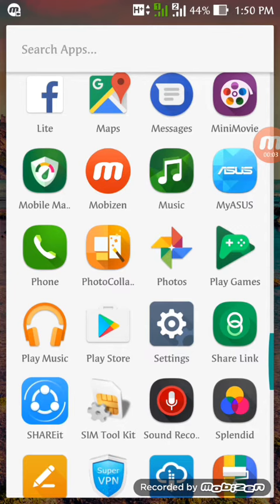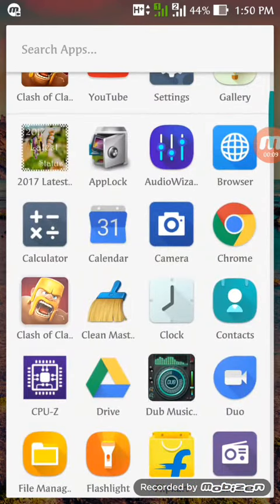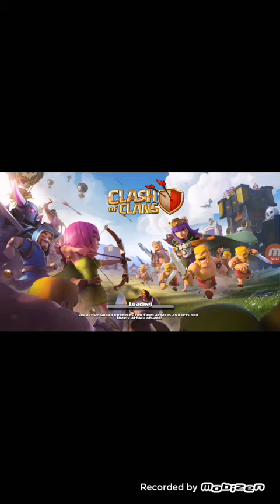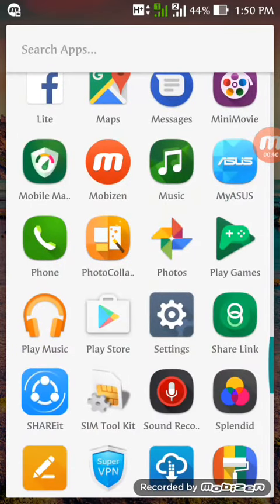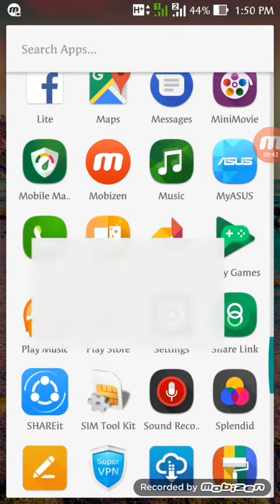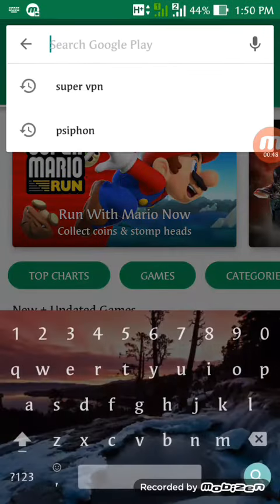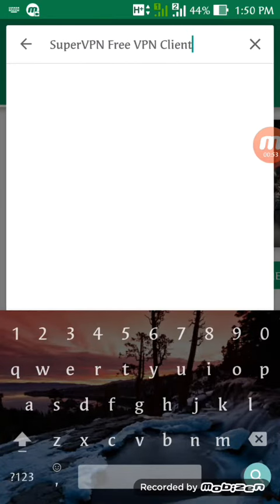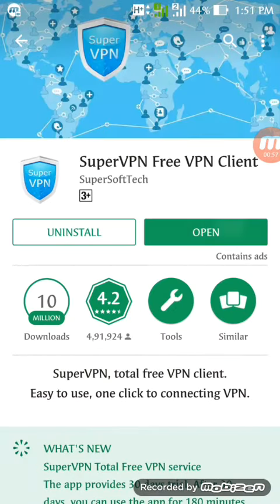How to run coc without having any networking problem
Here is the way to run coc when you are having problem with network